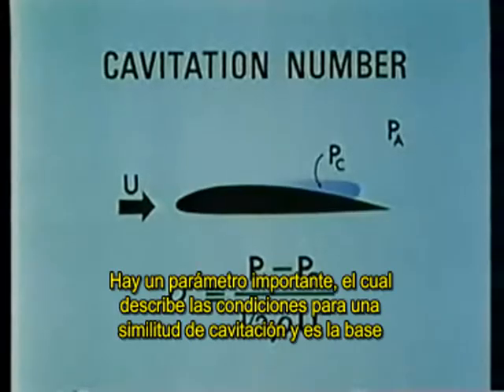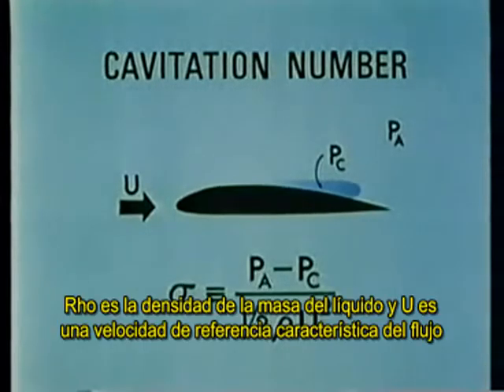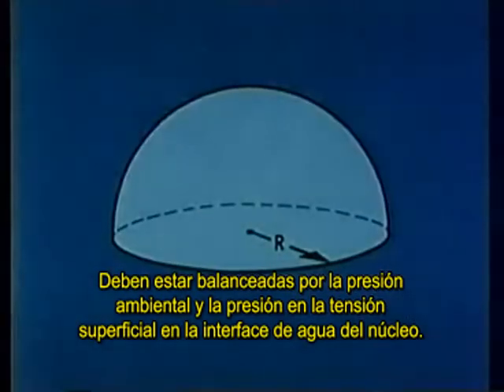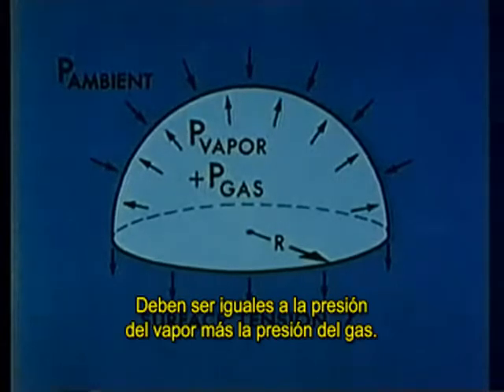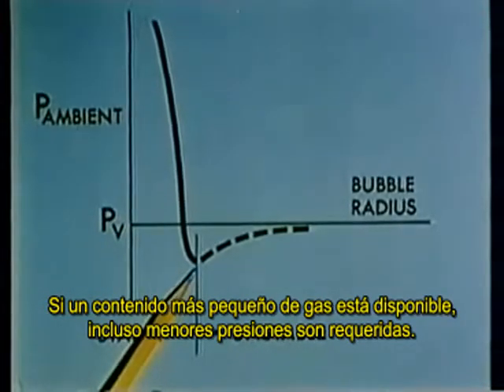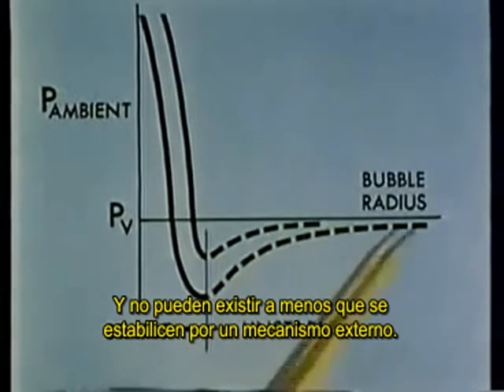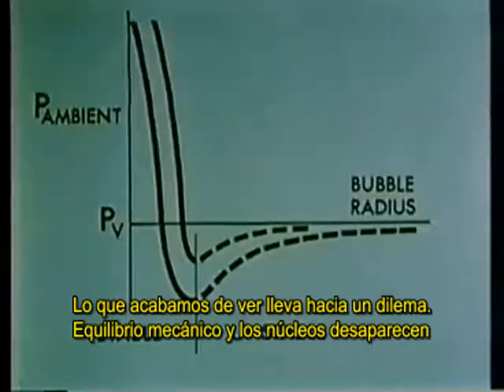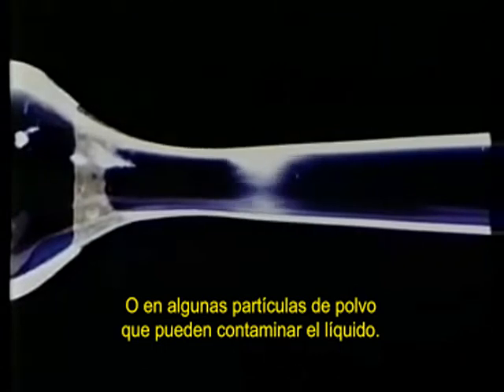7. 16 Cavitation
16 Cavitation
Traducido por:
Hernández Martínez Carlos Ignacio